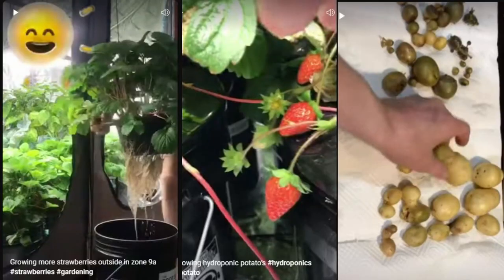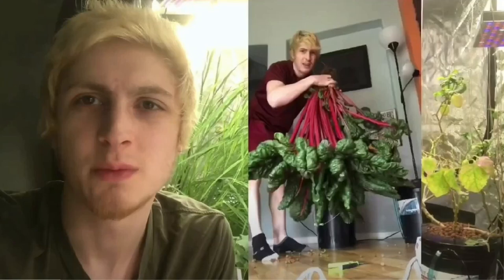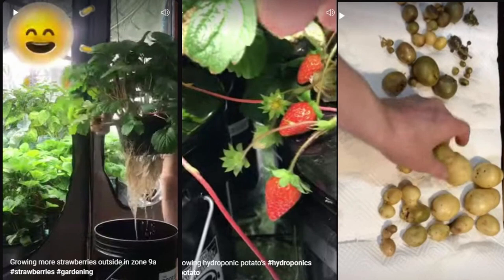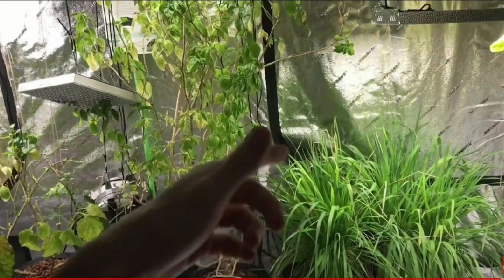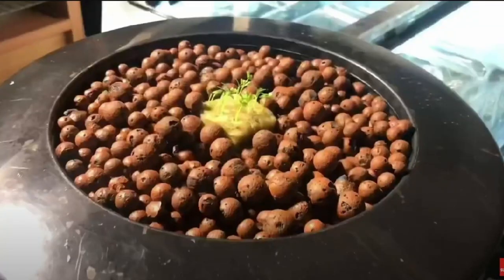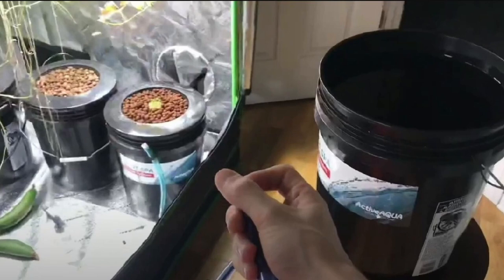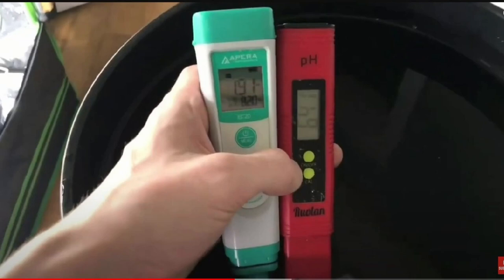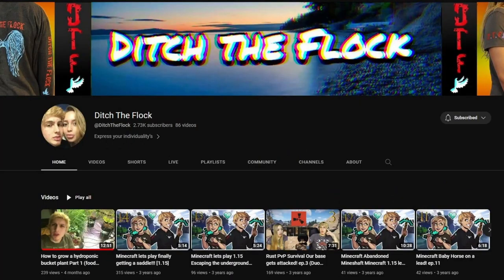They Tried Easy Hydroponics and this happened!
COLORING BOOKS!!
50 Shades of Sushi Coloring Book